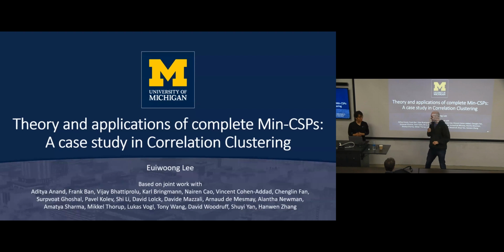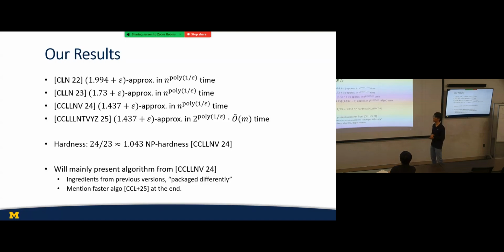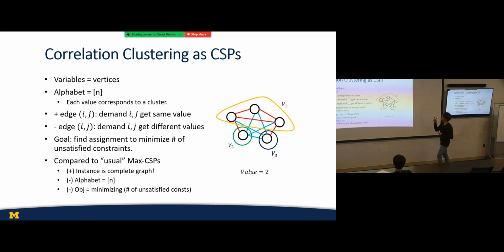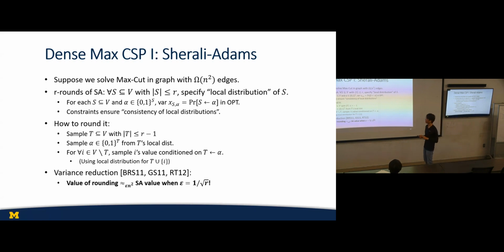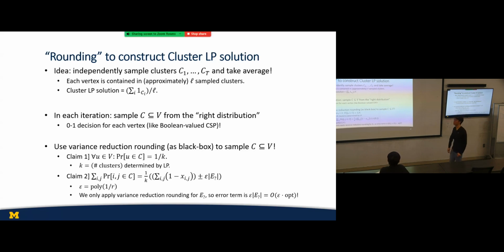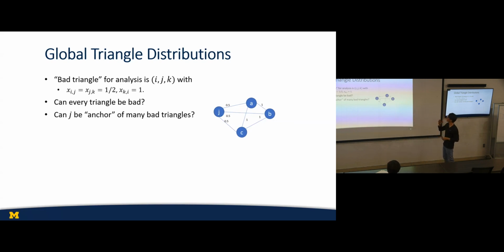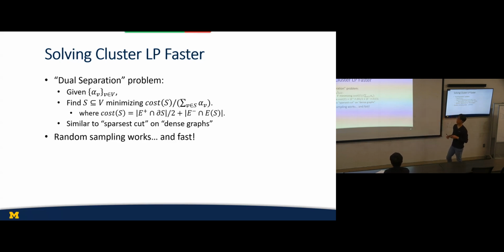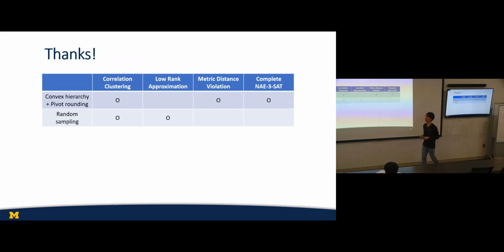Euiwoong Lee: Theory and Applications of Complete Min CSPs A Case Study in Correlation Clustering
Brown CS Theory Seminar on Feb 14, 2025.